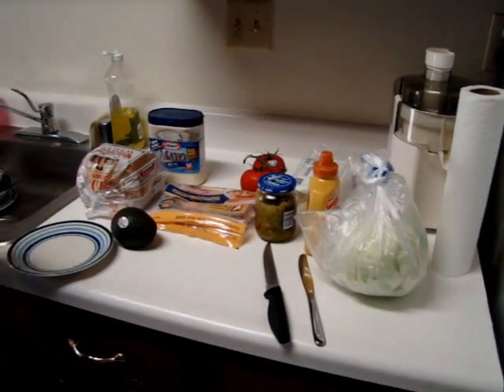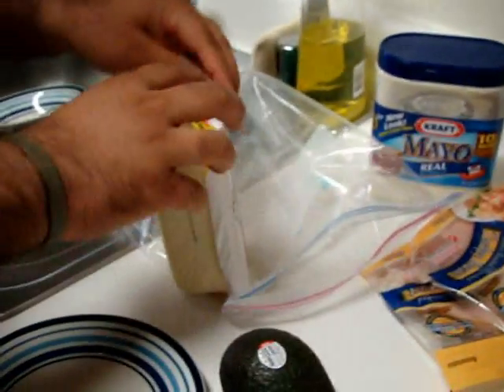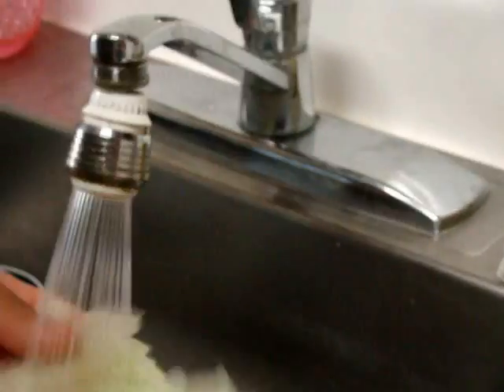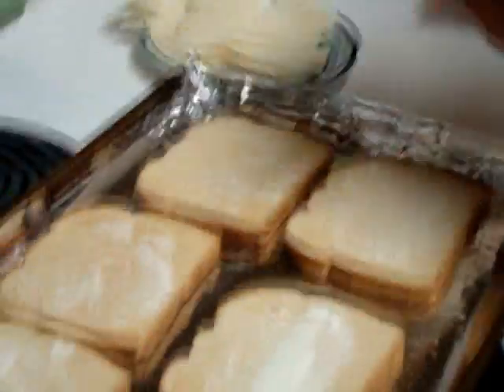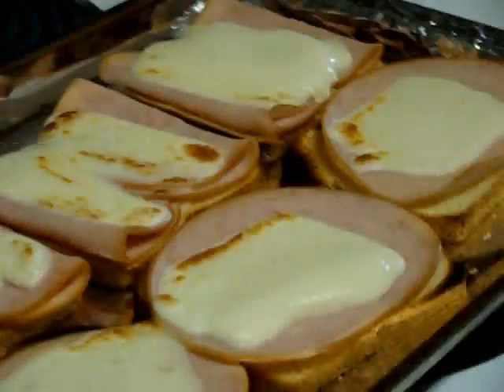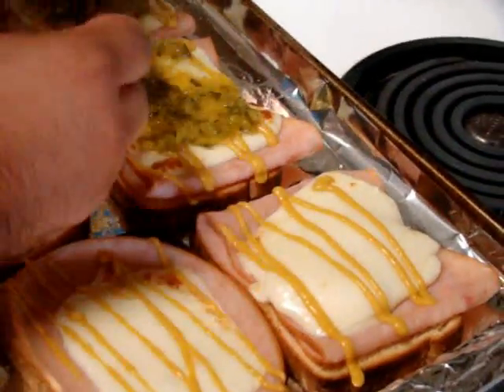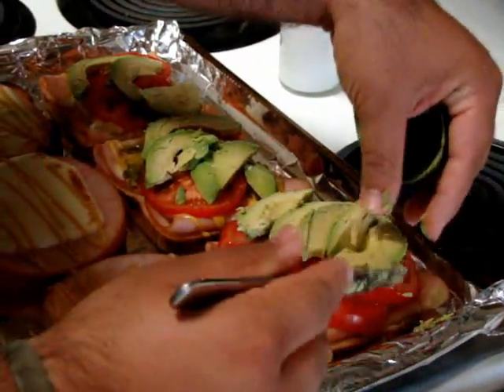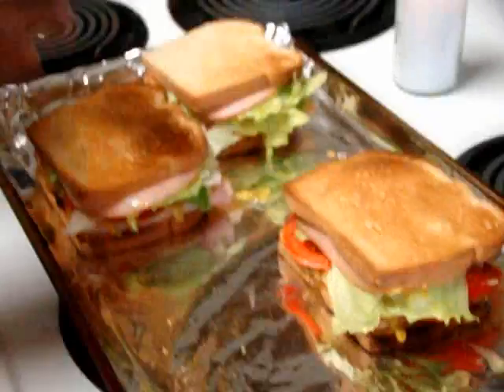How to make a Deli Sandwich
How we make our version of a deli sandwich.
These sandwiches are better then any Blimpies, Subway, Togos, or Quiznos.
Bon appetite

Tools:
cookie sheet
foil
knife
butter knife

Ingredients:
bread
mayo
tomatoes
lettuces
relish
honey mustard
cheese
avocado

Music Produced by: Me